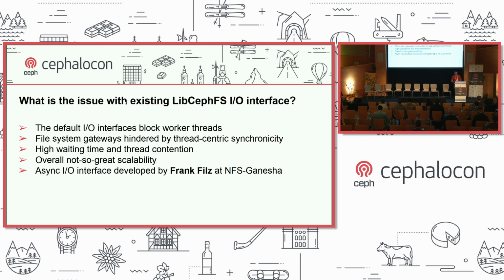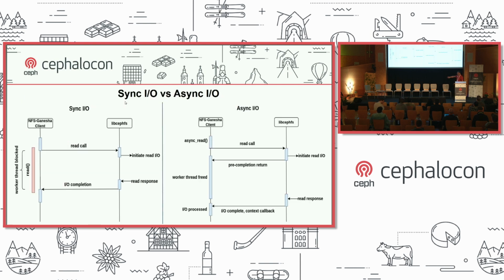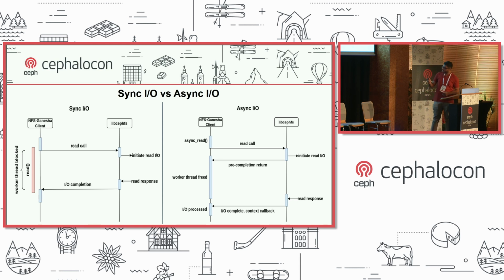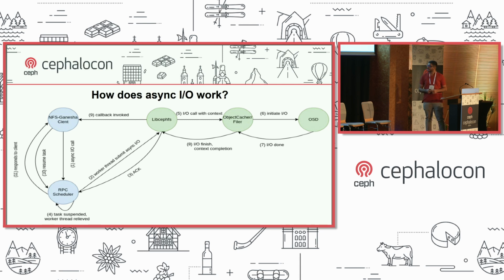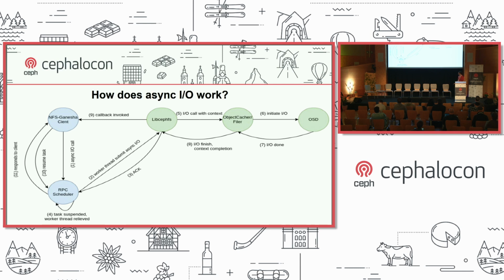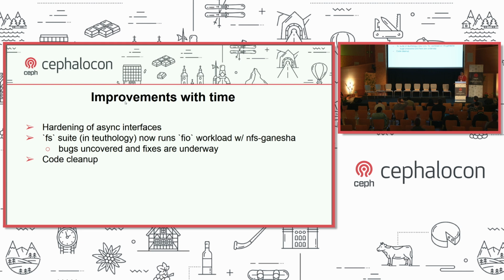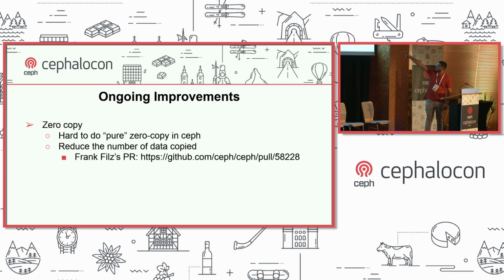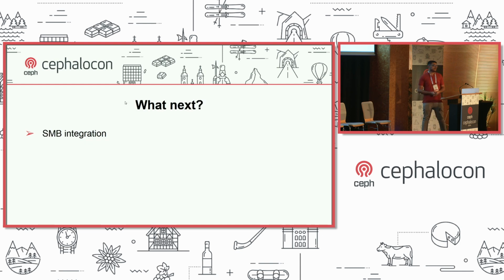Async I/O with Libcephfs - Dhairya Parmar, IBM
File system gateways like NFS-Ganesha are capable of immense throughput but can be hindered by thread-centric synchronicity. The default I/O interfaces built in libcephfs rely on threading this way which makes it difficult to achieve high performance throughput. Enter async I/O in libcephfs – a transformative approach that changes how file system gateways interact with CephFS. By leveraging async I/O, protocols can maximize resource utilization, enhance system responsiveness especially to low latency operations. In this talk, we will explore how NFS-Ganesha led to the development of async I/O in CephFS, detailing its journey from inception through various phases of improvement and stabilization. We will discuss the current state of async I/O in CephFS, including how NFS-Ganesha makes the most out of it, how it boosts performance with CephFS, and future applications of the API on other gateways. Think I/O in CephFS? Think Async I/O!